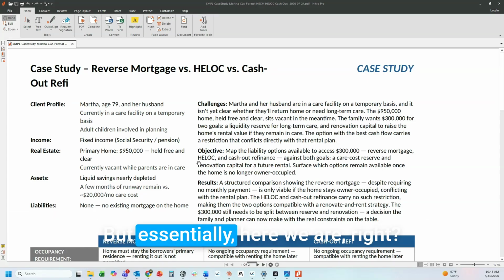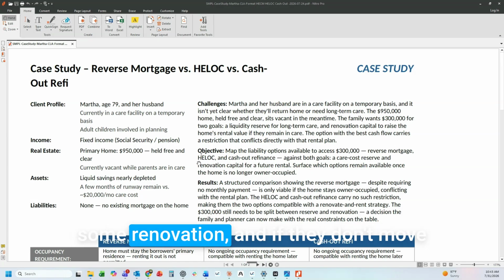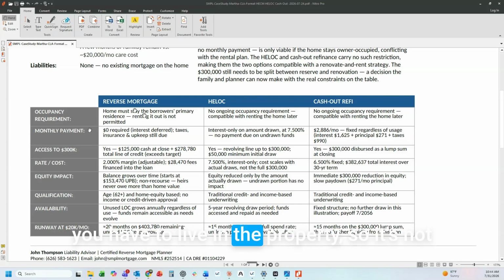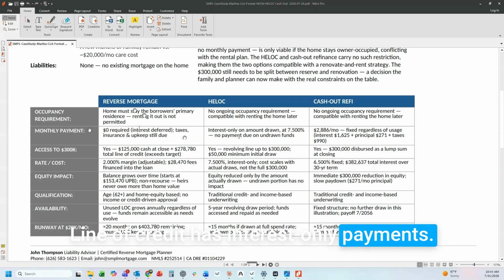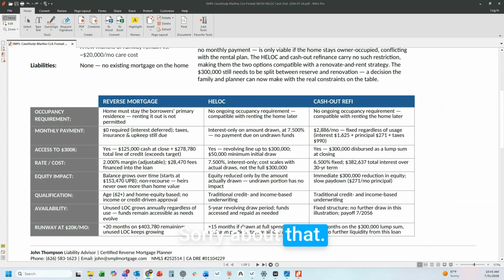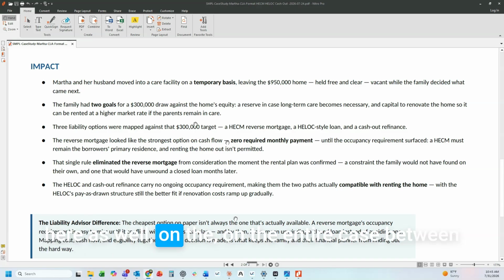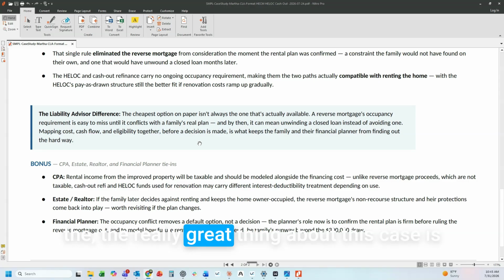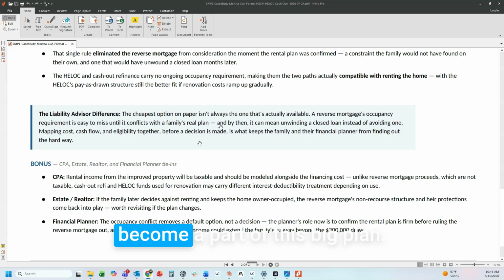Complex Case Study - Planning around Liability Options - Value of a CLA 7-31-26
Download the printed case study here.

About us –
As a leading residential mortgage broker based in Southern California, we are dedicated to providing our clients and partners with comprehensive education and guidance. Our focus on financial wellness and mortgage-specific knowledge enables us to deliver unparalleled support and expertise to individuals seeking to make informed decisions about their finances.

To achieve this, we offer a range of educational resources, including live classes and virtual sessions via Zoom, as well as an On-Demand format for convenient access to information. Our commitment to education and personalized service sets us apart as a trusted advisor and valued resource in the mortgage industry.

As we look to the future, we recognize the importance of utilizing digital tools and platforms to reach a wider audience and provide even greater value to our clients. We remain dedicated to our mission of empowering individuals and helping them achieve their financial goals, and look forward to continued growth and success.

Our Team
John Thompson, Certified Reverse Mortgage Professional, Mortgage Advisor, FOUNDER
Throughout his career, John has been passionate about helping clients design and implement a mortgage plan that helps them achieve life goals. At SMPL Mortgage, the entire team is dedicated to that very ideal.
Entering the Industry in 1991, John began his career at the bottom, gathering and inputting client data for analysis. This early hands-on knowledge of the mortgage process, from the “ground up” gives him an insight that many in the industry never receive. An Alumnus of the University of Southern California, John earned a degree in International Finance.
As an entrepreneur both in the mortgage industry and other businesses, John gained valuable “real world’ experience and perspective. This combination of education and experience make John and his Team uniquely qualied to understand, advise and relate to clients’ goals and needs today and in the future. John soon discovered that most client interaction was essentially teaching around nance and life. He teaches groups, companies and individuals about money and life and how simple decisions impact every area, intentional or otherwise.
In 2007, he was invited to join the faculty of the National Institute of Financial Education, a non prot with the goal of “Simple, Fast and Fun” financial education for all.

John co-authored the book Borrow Smart Repay Smart® with noted financial expert Todd Ballenger. He spends his time advising clients and teaching online and in person to consumers, financial and real estate professionals.
John spent many years overseas before moving to the San Gabriel Valley, where he, his wife Tina and three sons make their home today. When John isn’t busy at work, you might find him playing volleyball or creating something new, working in the community or just spending quality time with his family.

Kal Balian Antoun, Mortgage Advisor
I’ve been part of the mortgage lending world since 2010, after a decades-long career in marketing. As a generational lending team, we work with consumers who are striving for Financial wellness throughout every stage of their lives. From a first time home buyer to a Reverse Mortgage Client, our goal is for our clients to know that savvy mortgage management and Financial education create a foundation for a families success.
Born and raised in Pasadena, I’m a true California native. I’ve made my home here in the San Gabriel Valley with my husband Roy and three children, Matthew, Adam and Sara. My career goal is to help you get into the home of your dreams or stay in the home of your dreams while educating you about the impact borrowing will have on your overall finances and taking you though a fun and fantastic lending experience.

David Thompson
CLIENT CONCIERGE / LOAN MANAGER
“My goal with every client an is to ensure that they understand what is happening at each stage in the transaction and that we are efficient, communicate often and generally work to make the mortgage process as SMPL and stress free as possible.   Making this complex process simple and understandable is my entire focus.”